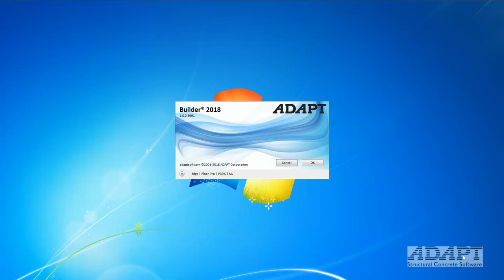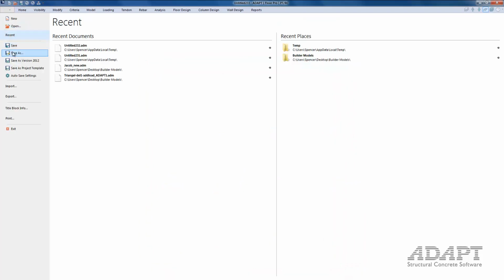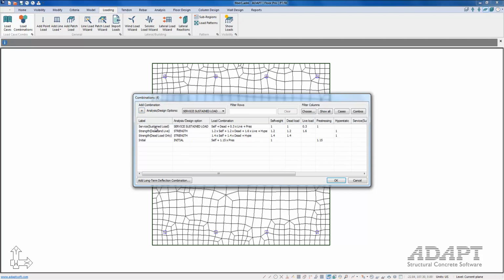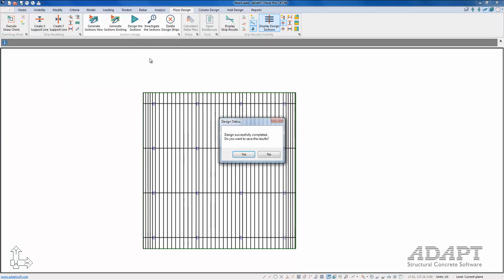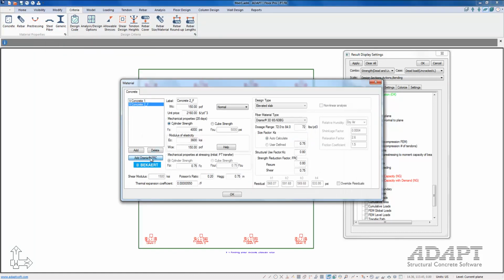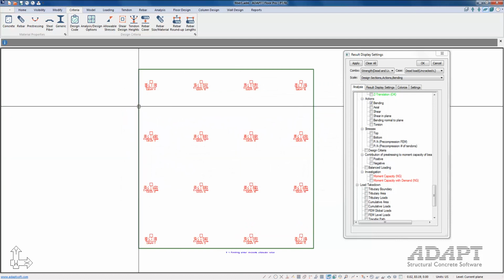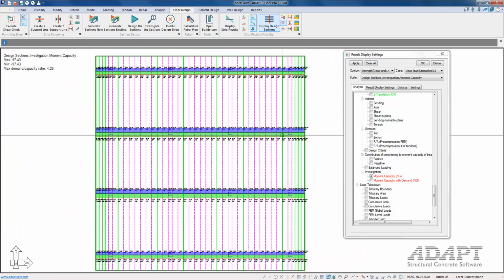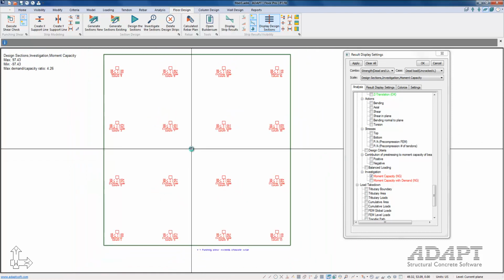Elevated Two-Way Slab - Dramix 5D fibers - Tutorial